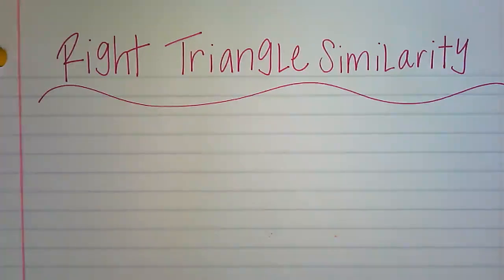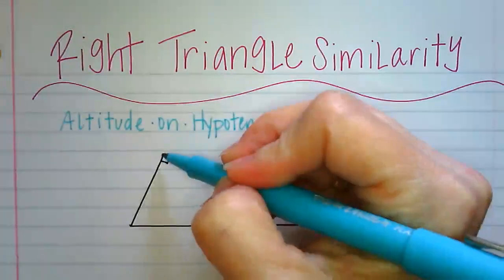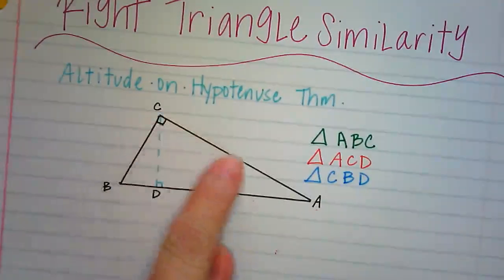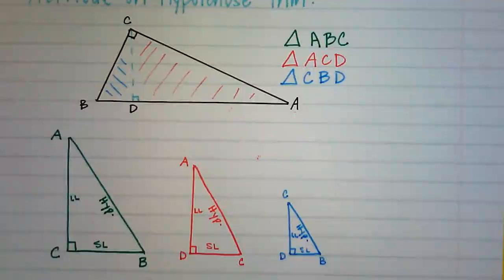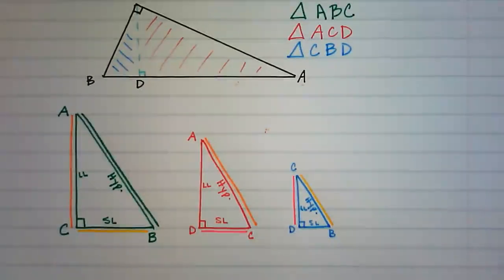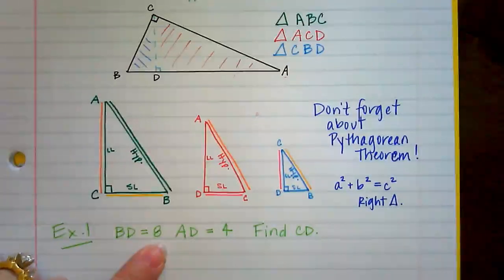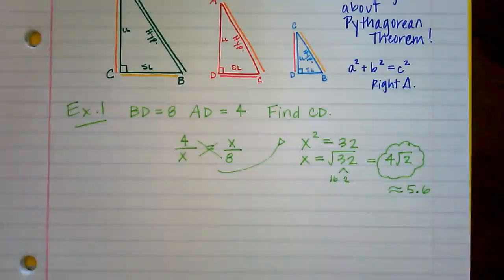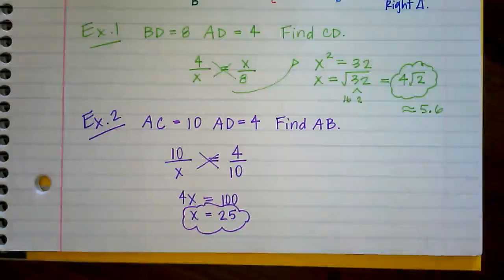Right Triangle Similarity